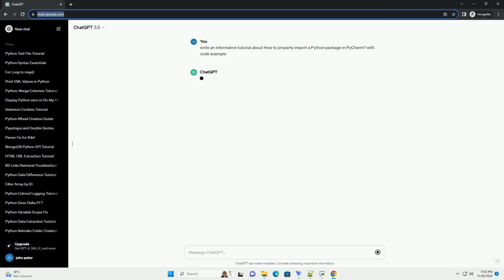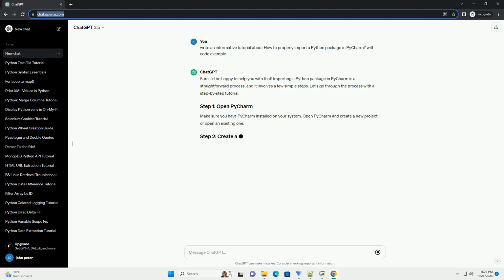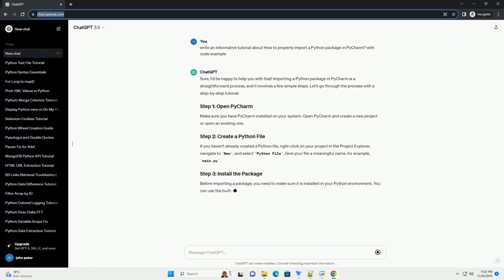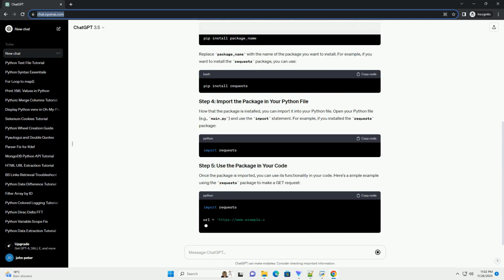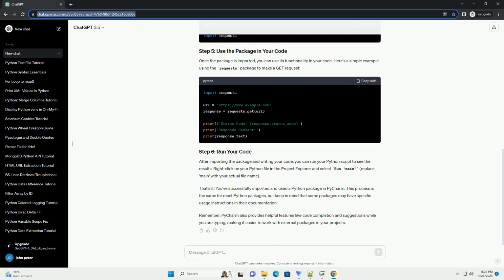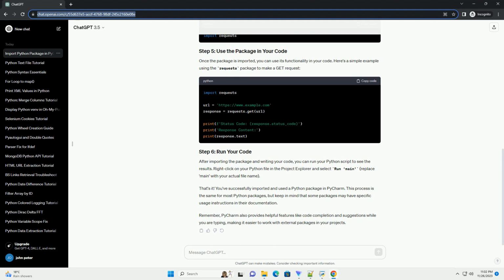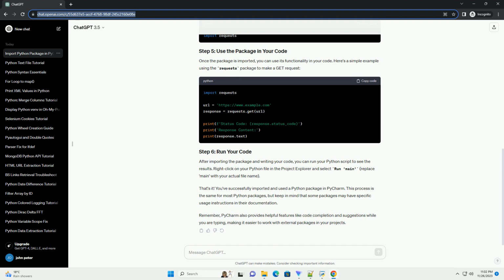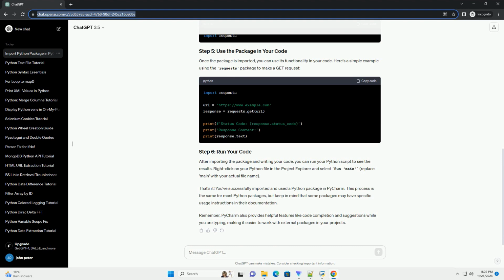How to properly import a Python package in PyCharm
Sure, I'd be happy to help you with that! Importing a Python package in PyCharm is a straightforward process, and it involves a few simple steps. Let's go through the process with a step-by-step tutorial.
Make sure you have PyCharm installed on your system. Open PyCharm and create a new project or open an existing one.
If you haven't already created a Python file, right-click on your project in the Project Explorer, navigate to New, and select Python File. Give your file a meaningful name, for example, main.py.
Before importing a package, you need to make sure it is installed in your Python environment. You can use the built-in PyCharm terminal or an external terminal to install packages using the following command:
Replace package_name with the name of the package you want to install. For example, if you want to install the requests package, you can use:
Now that the package is installed, you can import it into your Python file. Open your Python file (e.g., main.py) and use the import statement. For example, if you installed the requests package:
Once the package is imported, you can use its functionality in your code. Here's a simple example using the requests package to make a GET request:
After importing the package and writing your code, you can run your Python script to see the results. Right-click on your Python file in the Project Explorer and select Run 'main' (replace 'main' with your actual file name).
That's it! You've successfully imported and used a Python package in PyCharm. This process is the same for most Python packages, but keep in mind that some packages may have specific usage instructions in their documentation.
Remember, PyCharm also provides helpful features like code completion and suggestions while you are typing, making it easier to work with external packages in your projects.
ChatGPT